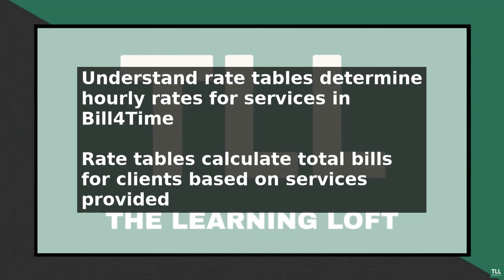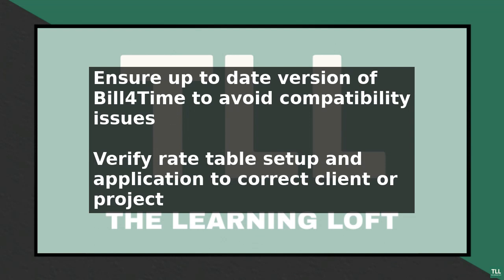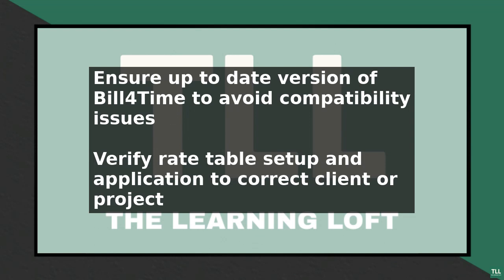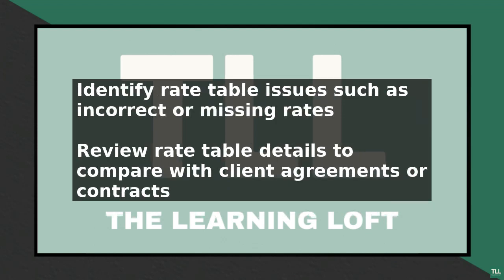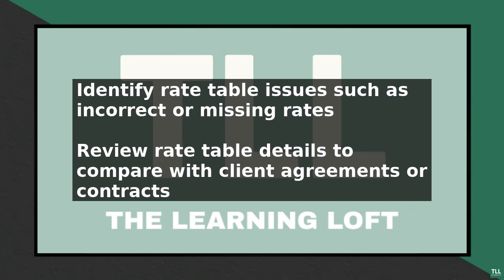How To Troubleshoot Bill4Time Rate Tables (2025)